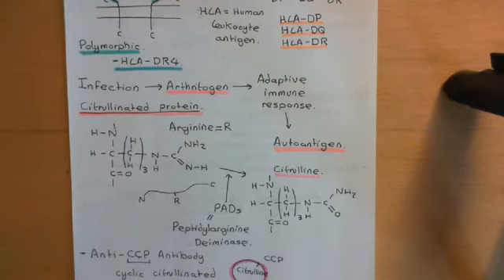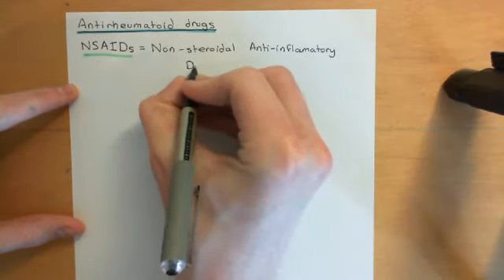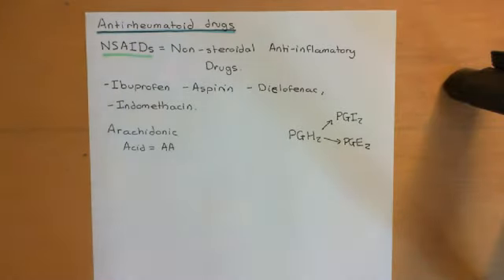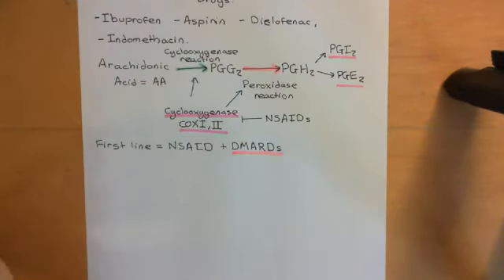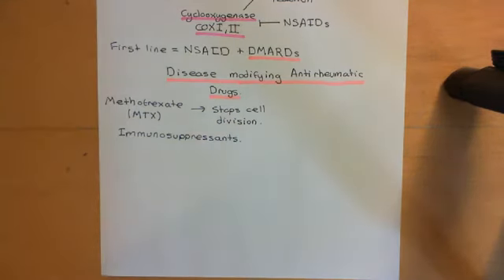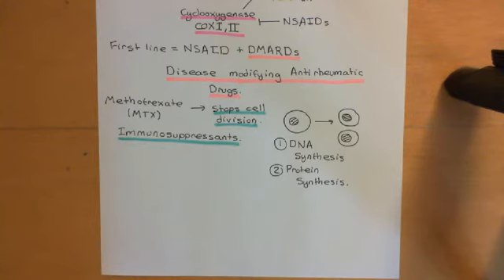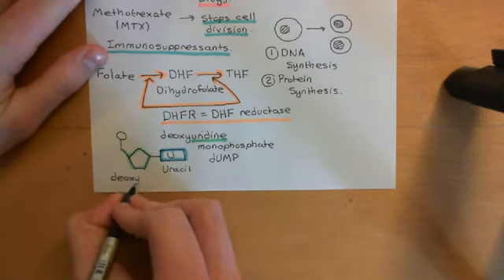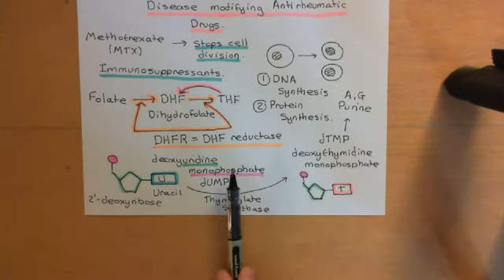Rheumatoid Arthritis and Antirheumatoid Drugs Part 8